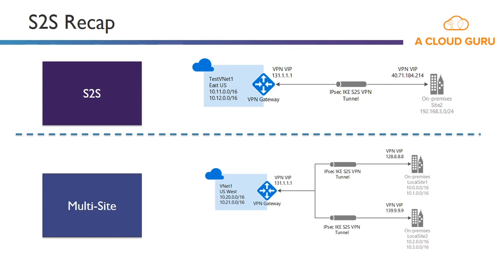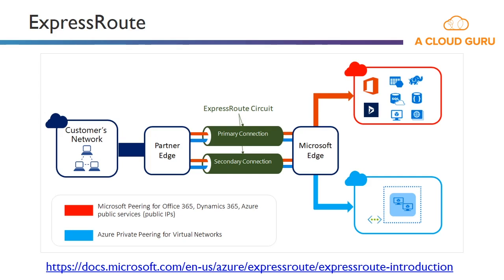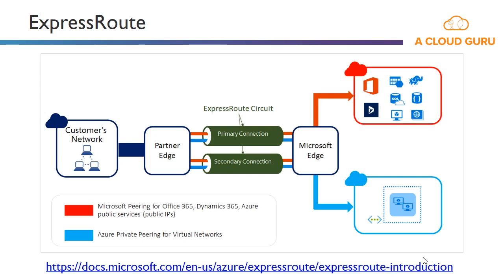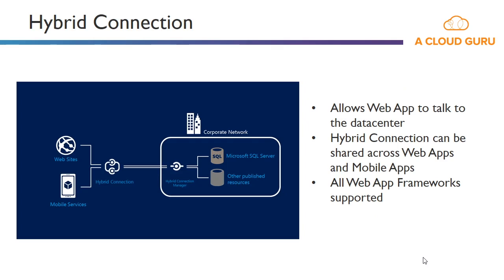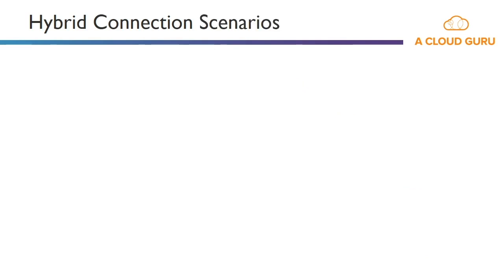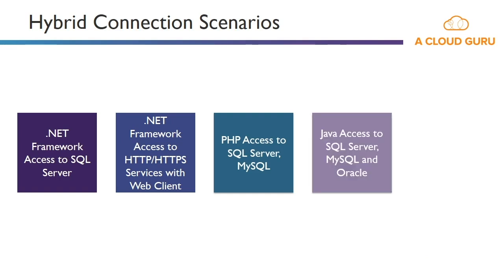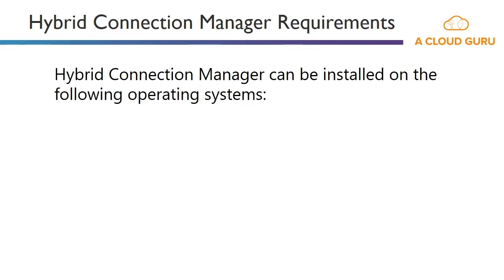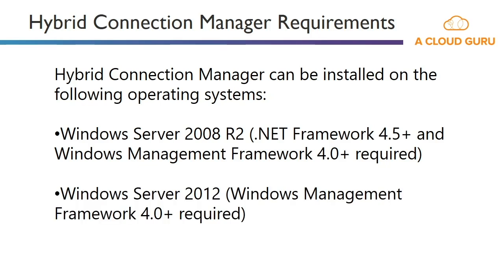15 069 Hybrid Scenarios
15 Create Connectivity between Virtual Networks